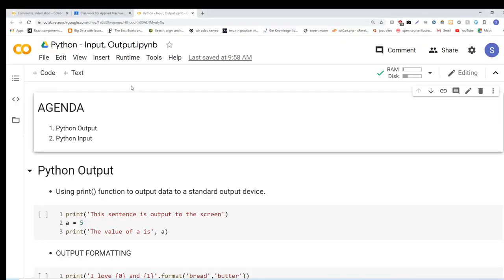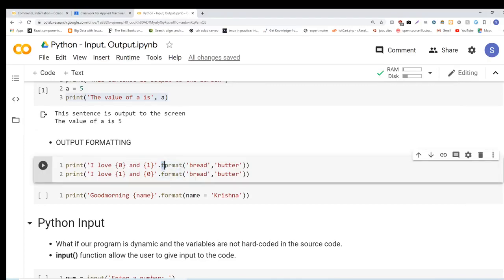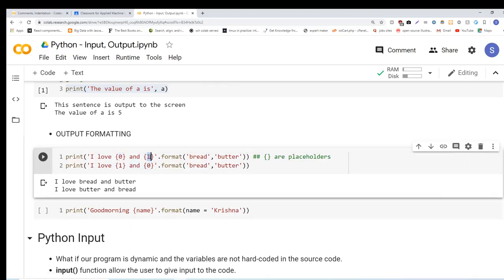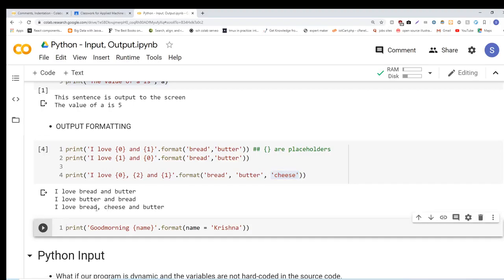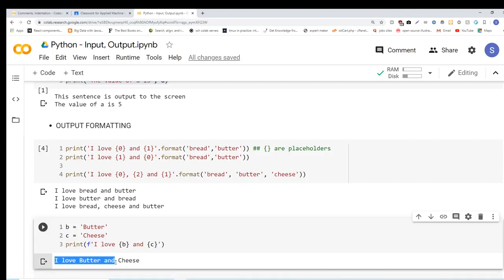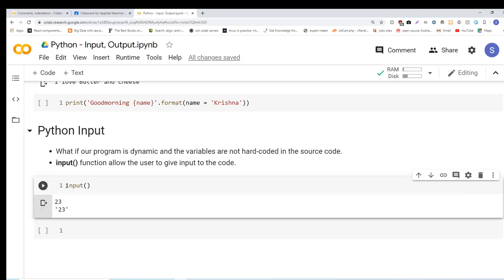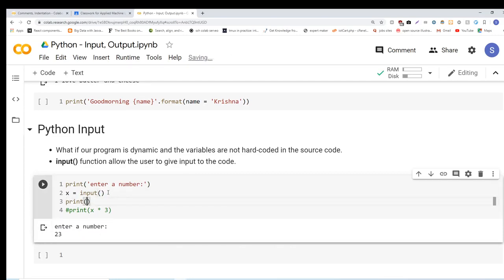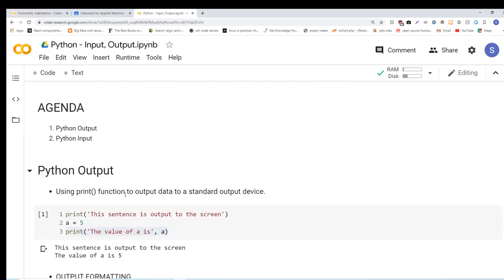Lecture-5 Python Input, Output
In this lecture, you will learn Python Input, and Output.